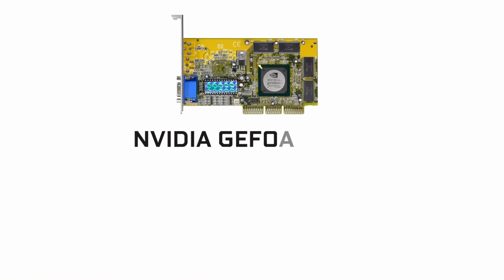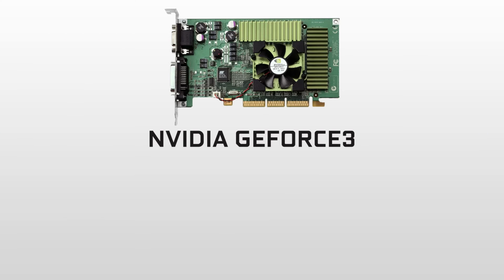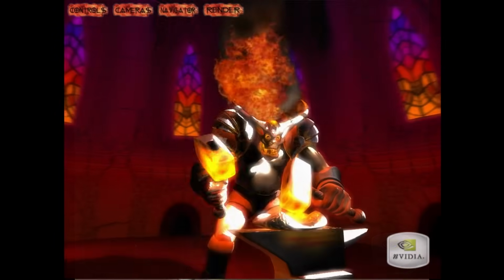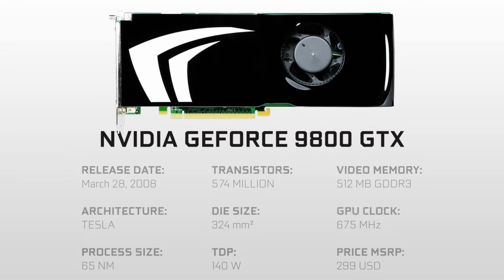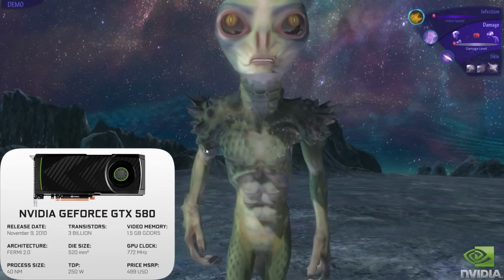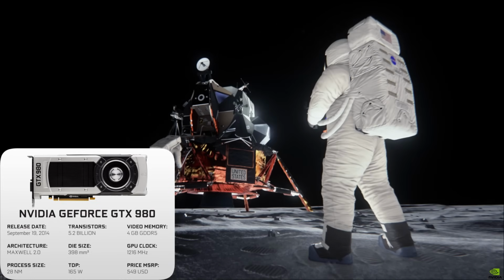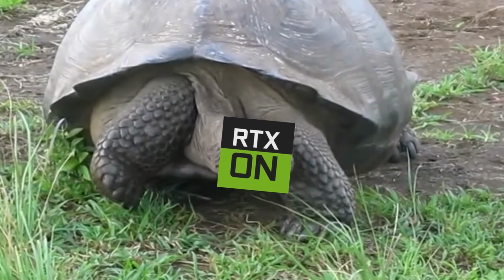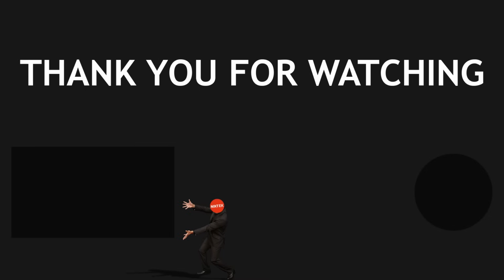The Evolution of Nvidia GeForce Graphics (1999-2022)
Computer Graphics are the best they've ever been Today! With a constant increase in Game Graphic fidelity and realism, Nvidia has helped to shape those graphics and push the boundaries of Computer Graphics, with this  Video I wanted to provide a short History of Nvidia Graphic Cards from the first Geforce to ever be released to the latest and greatest one. I've also included every demo that Nvidia provided to help you better distingush the incredible leaps they've made throughout the Years. RTX 4080 has not been released yet and the Graphics Card look can vary when it actually comes out.

CHAPTERS
0:00 Intro - GeForce History
0:27 Nvidia GeForce 256
1:19 Nvidia GeForce 2
2:17 Surfshark
3:17 Nvidia GeForce3
4:13 Nvidia GeForce4 Ti 4600
5:20 Nvidia GeForce FX 5800 Ultra
6:23 Nvidia GeForce 6800 Ultra
7:22 Nvidia GeForce 7800 GTX
8:23 Nvidia GeForce 8800 GTX
9:13 Nvidia GeForce 9800 GTX
9:38 Nvidia GeForce GTX 280
10:44 Nvidia GeForce GTX 480
11:42 Nvidia GeForce GTX 580
12:35 Nvidia GeForce GTX 680
13:26 Nvidia GeForce GTX 780
14:30 Nvidia GeForce GTX 980
15:26 Nvidia GeForce GTX 1080
16:22 Nvidia GeForce RTX 2080
17:39 Nvidia GeForce RTX 3080
19:15 Nvidia GeForce RTX 4080
20:04 Geforce 256 vs RTX 3090 Ti
20:25 Thank You for Watching